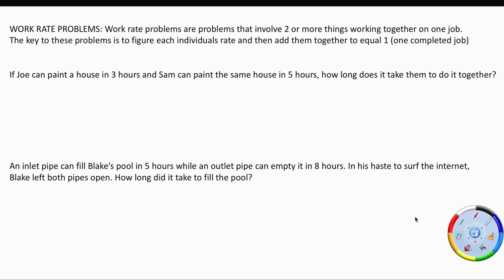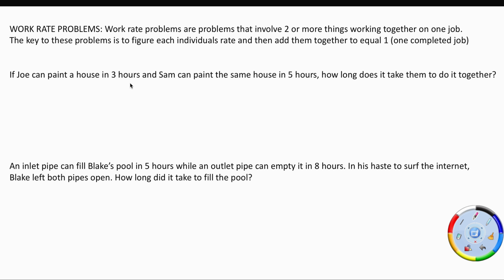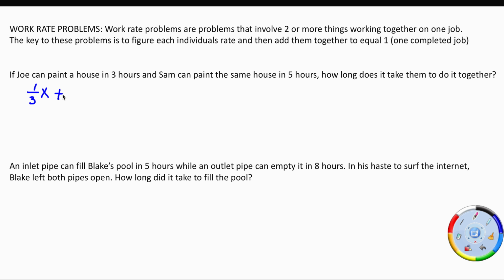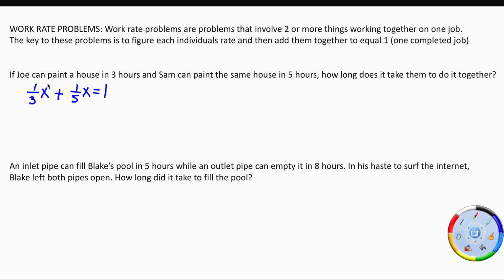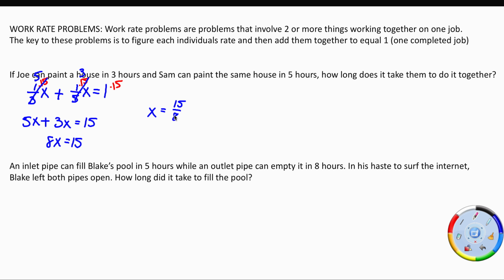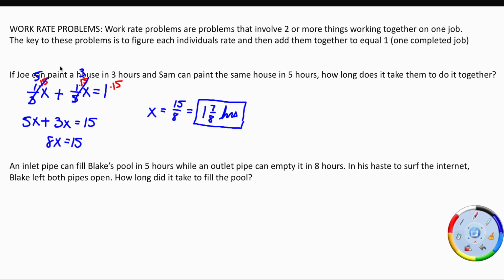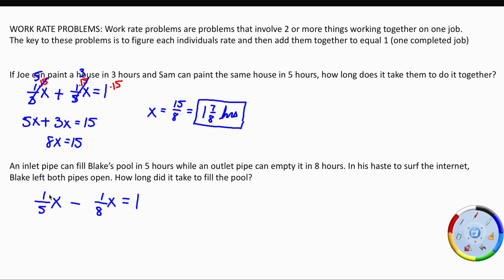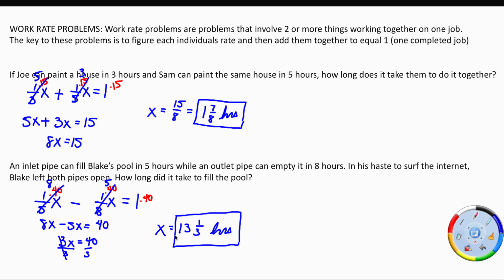Chapter 1 6 part 2 video